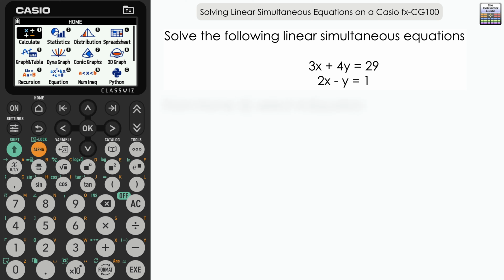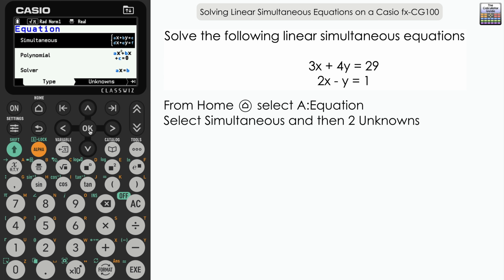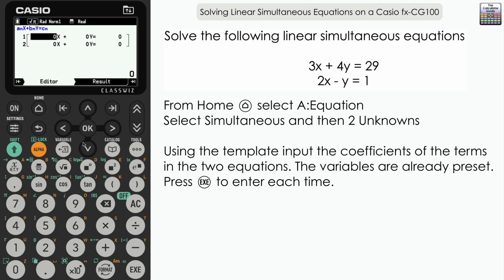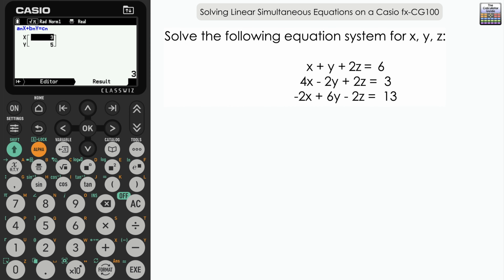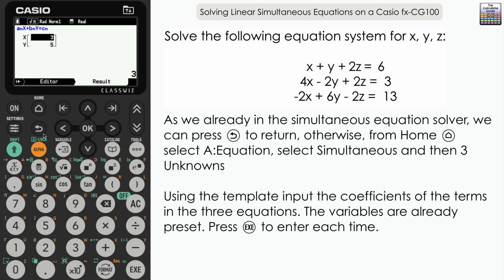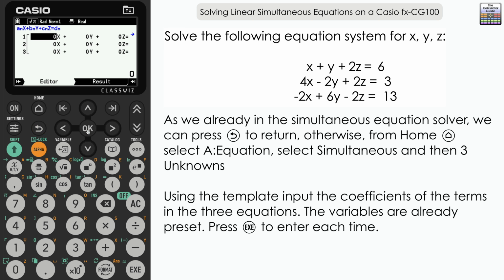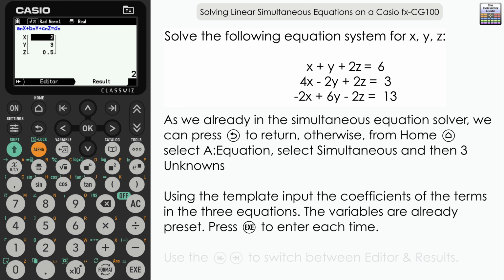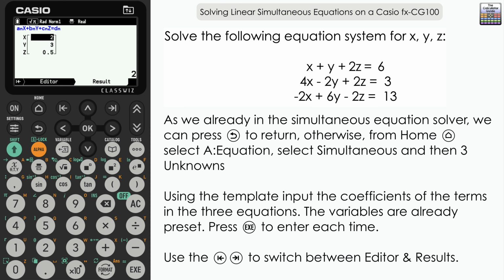Solving Simultaneous Equations on a Casio fx-CG100 Graphic Calculator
⨸ Gᴇᴛ Aɴ fx-CG100 Nᴏᴡ ➜ ⨸ Aᴍᴀᴢᴏɴ Sʜᴏᴘ ➜

In this video we look at solving linear simultaneous equations with 2 unknowns and the a second questions involving a system with 3 equations and 3 unknowns.